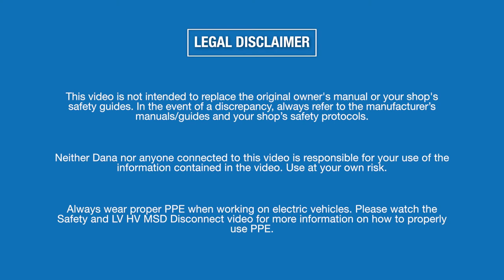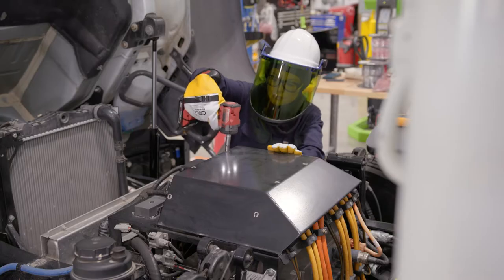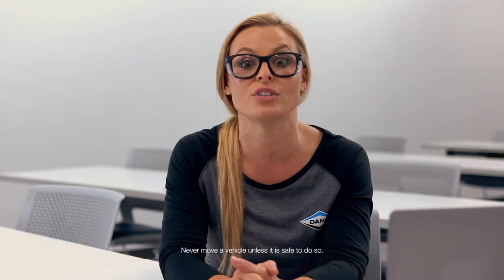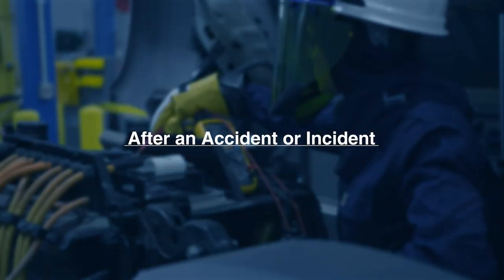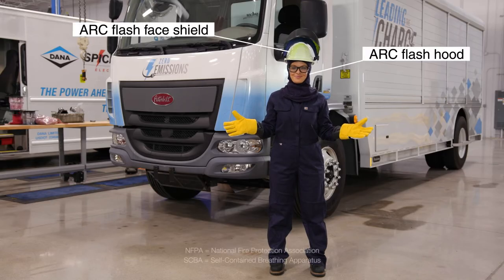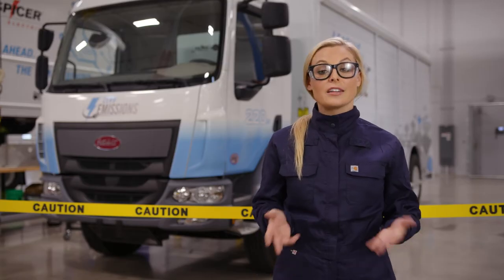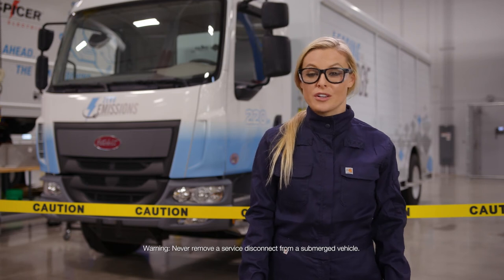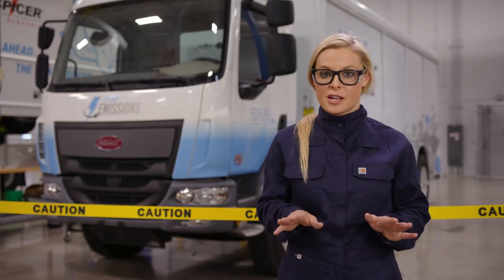Driveline Forensics: EV Accident and Submergence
Electric vehicle batteries are sealed against the elements and are designed to stay intact. But if an electric vehicle is in an accident or is submerged in water, there are some special safety measures you’ll need to take.

Cristy Lee is at the Dana Sustainability Center to show you what to look for (and what to do) if an electric vehicle battery does get damaged or has been submerged in water.

Of the utmost importance, stay safe, keep your cool, remember your training.

This video is not intended to replace the original owner’s manual or your shop’s safety guides. In the event of a discrepancy, always refer to the manufacturer’s manuals/guides and your shop’s safety protocols.

Neither Dana nor anyone connected to this video is responsible for your use of the information contained in the video. Use at your own risk.

Always wear proper PPE when working on electric vehicles.